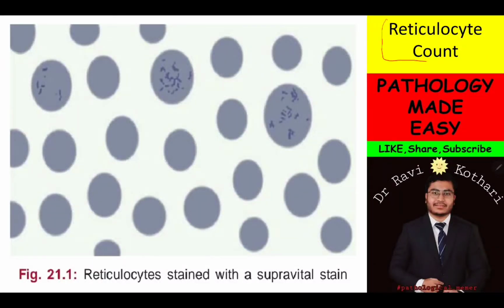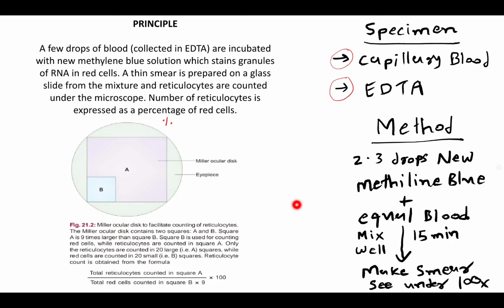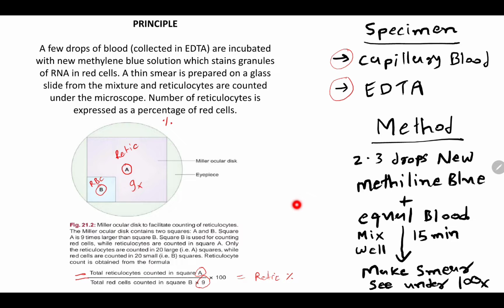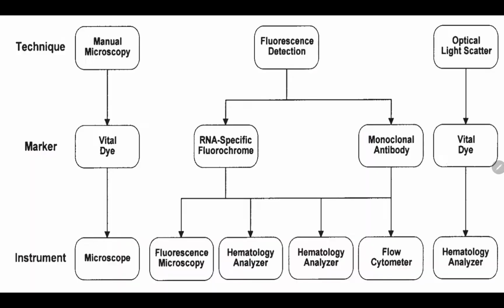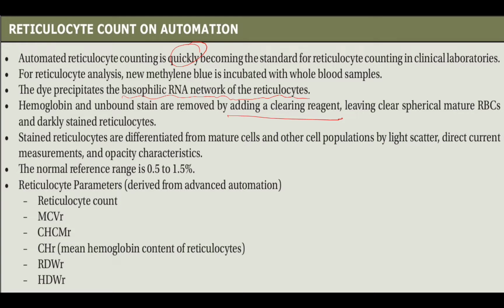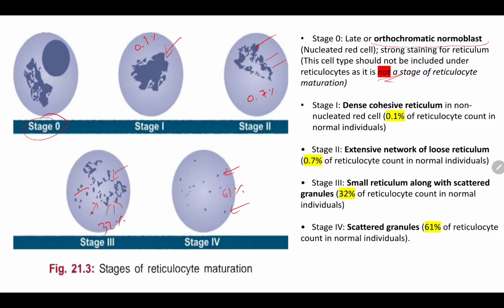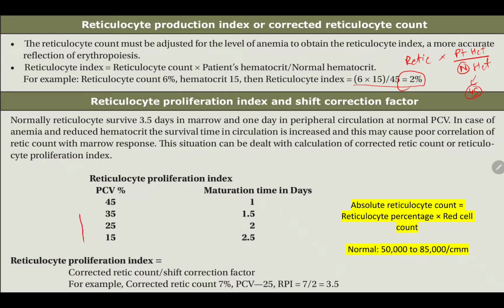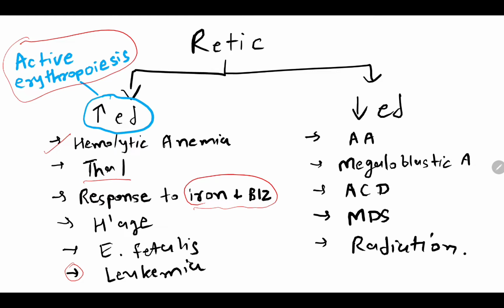Reticulocytes Count | @dr.ravikotharipathology | Pathology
Very important for Practical Exam as well as hemat laboratory.
PS :Polychromasia is the PS finding of increased retic.